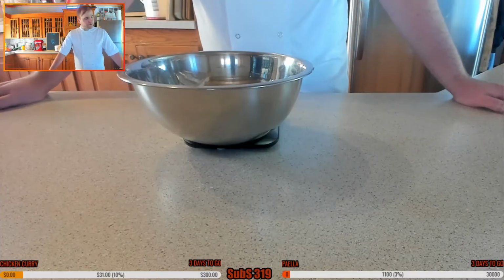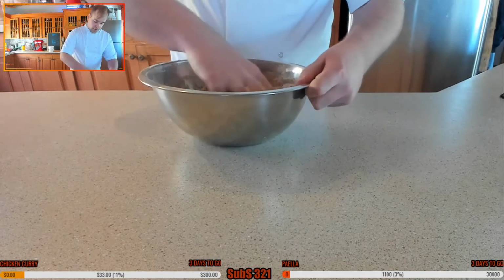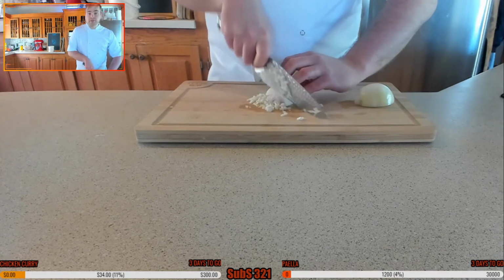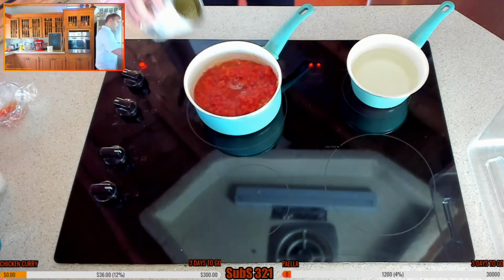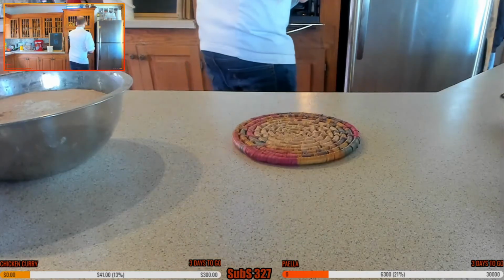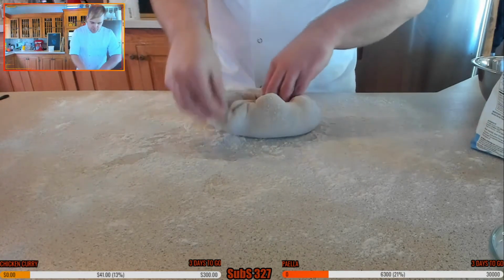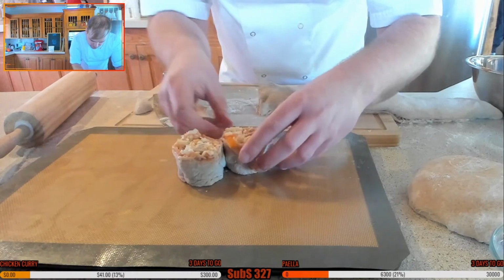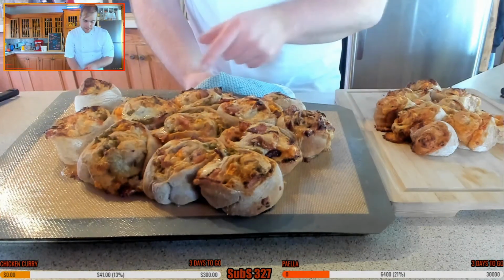How To Make Pizza Rolls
Today we made a 70% hydration wholemeal pizza rolls. Filled with smoked ham, bacon, peppers, tomato sauce, mozzarella, Swiss cheese & British coastal cheese.